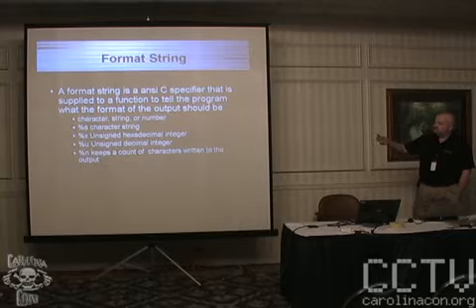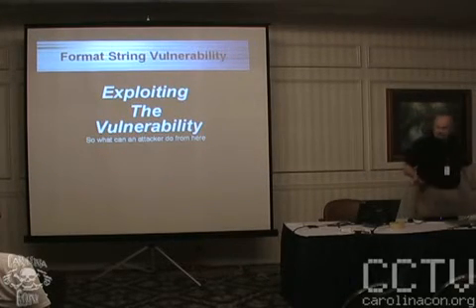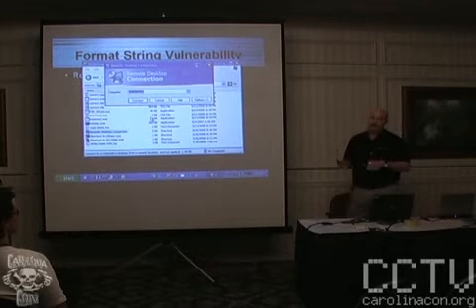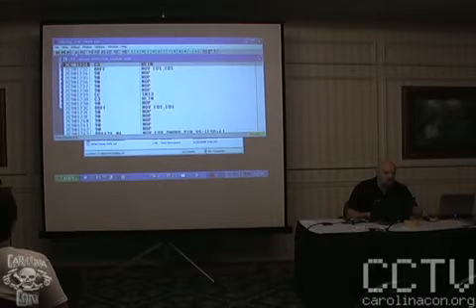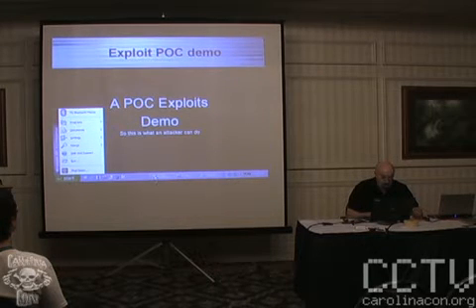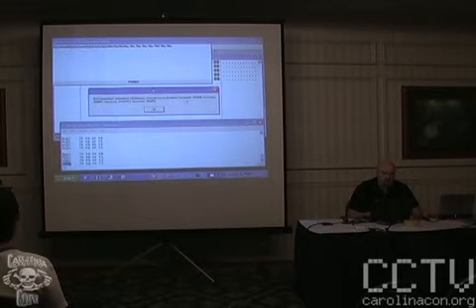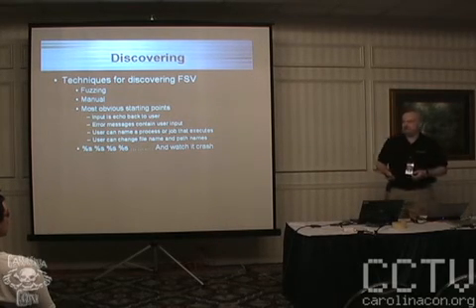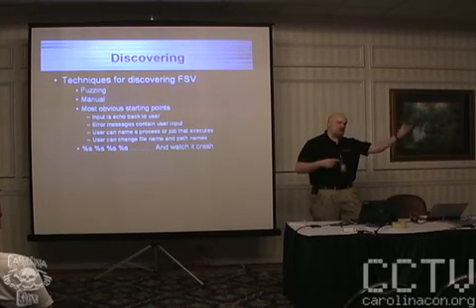Format String Vulnerabilities 101 - CarolinaCon 4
A comprehensive presentation on format string vulnerabilities within the Windows Intel Architecture environment. This presentation will take the audience from the basics of discovering format string vulnerabilities, through to the execution of exploit code. Using a debugger, we will show how format strings can trigger various exceptions and gain control of the flow of execution within a vulnerable application. Presentation will include several live demonstrations.